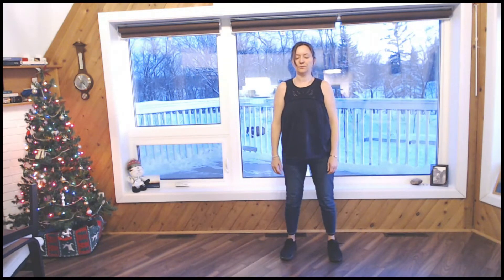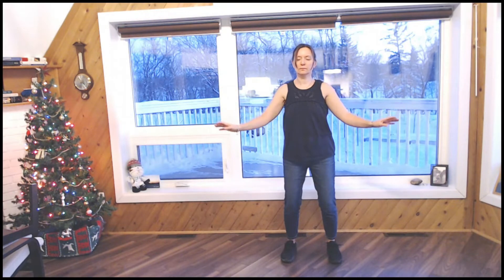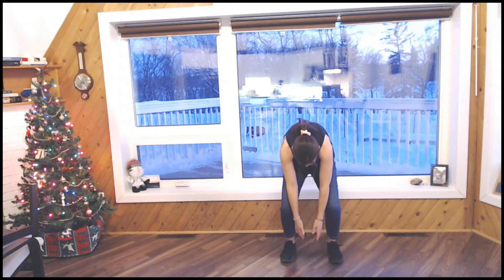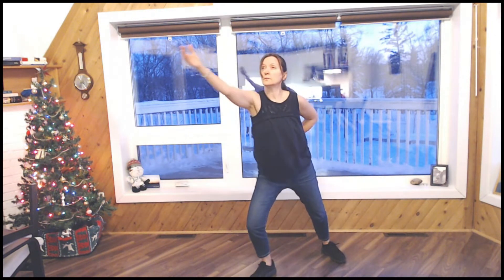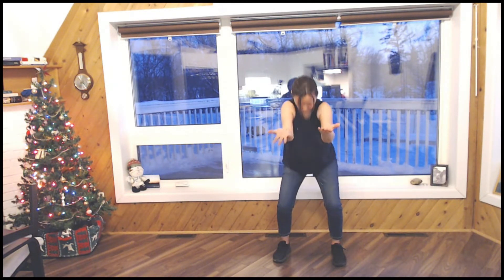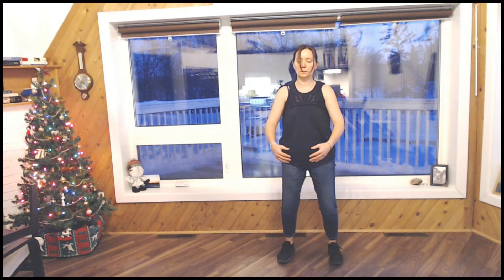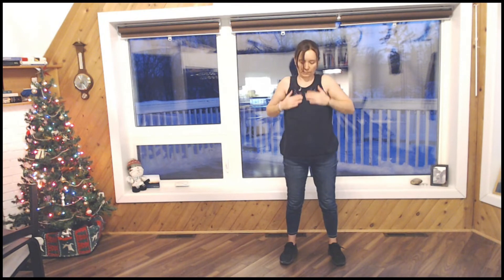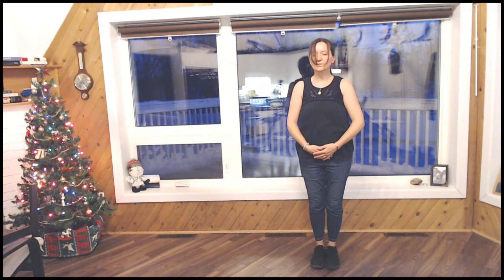qigong practice - the 5 treasures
Balance and strengthen your energy centers for greater health and peace of mind.